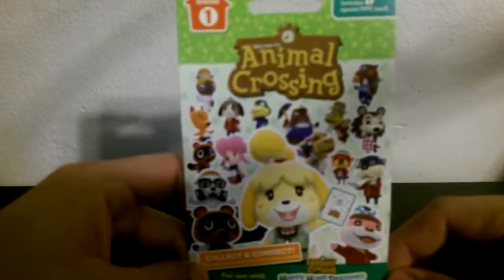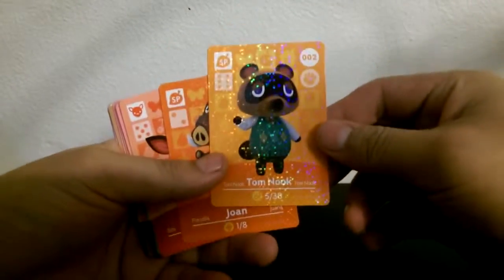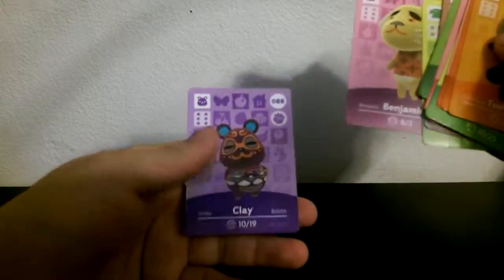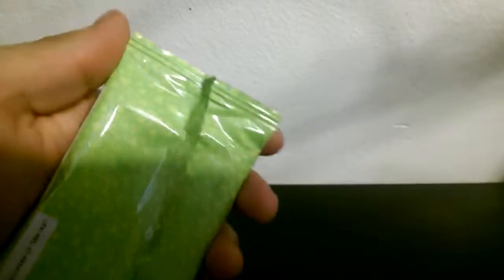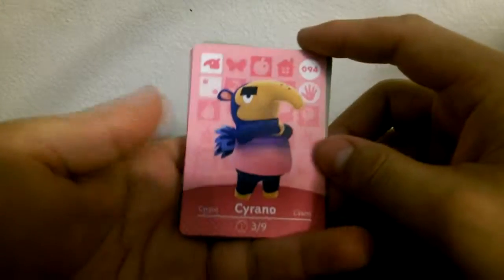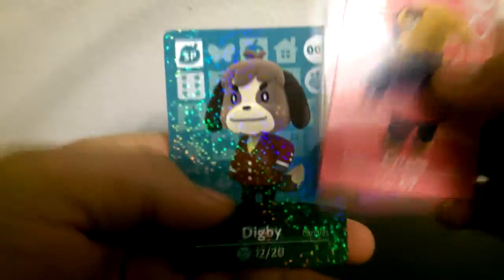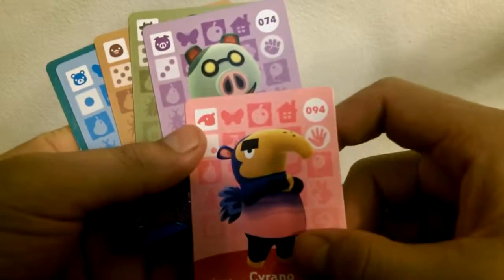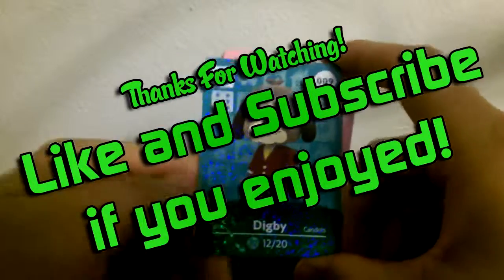Digby Is Rock! | Animal Crossing Amiibo Card Pack Opening 1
I bought some Animal Crossing Amiibo card packs and thought I'd open them up on camera, enjoy!

K.K. Love Song - Acoustic Remix by ThunderScott

All content within is owned by their respective companies, developers and publishers.